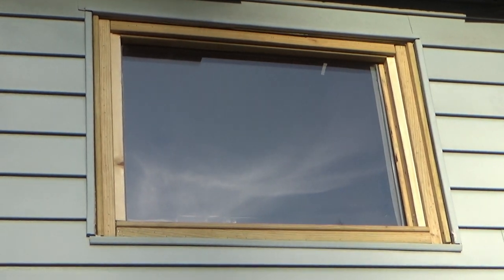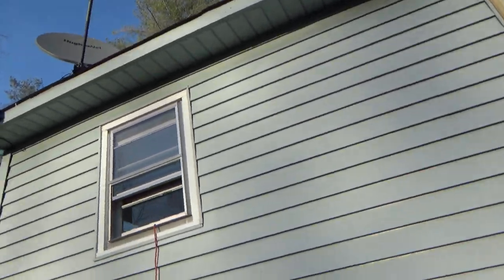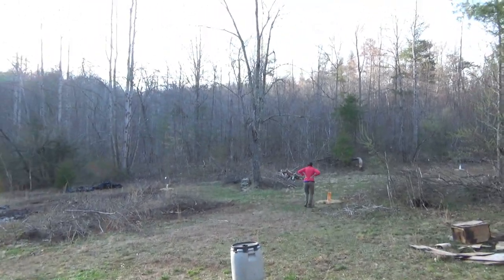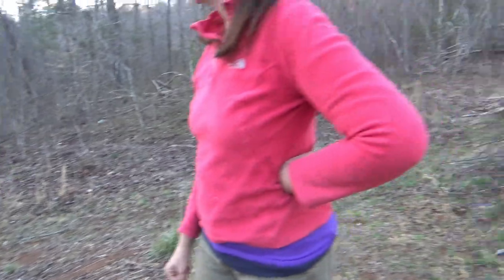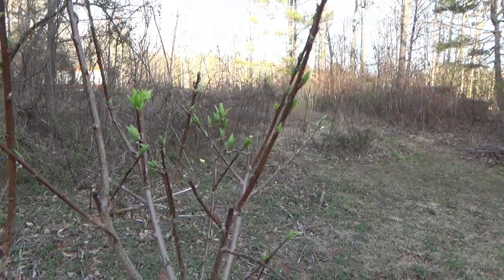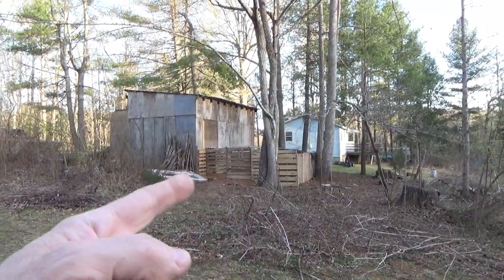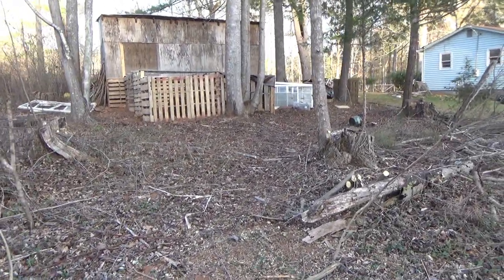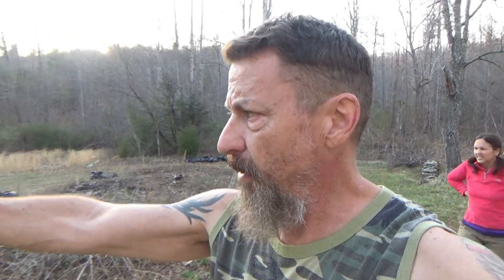Replacing an old jalousie window... Things didn't go as Planned!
Replacing our bathroom Jalousie Window, and chatting with Pink in our backyard. Our fruit trees are doing well!

Regular mail:
Off Grid Challenge
Stuart VA 24171